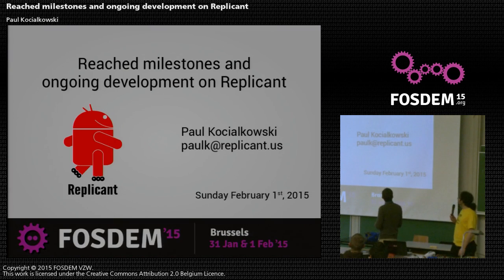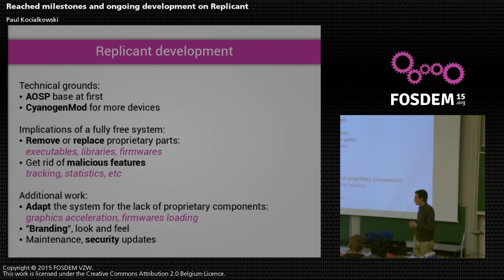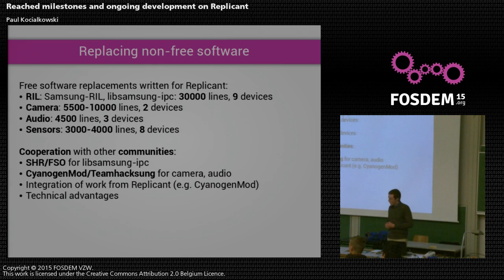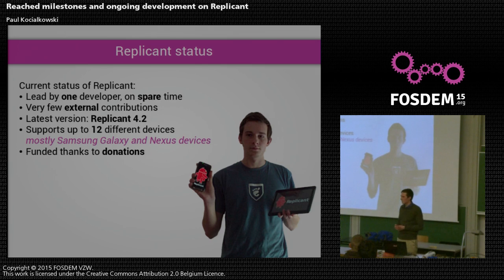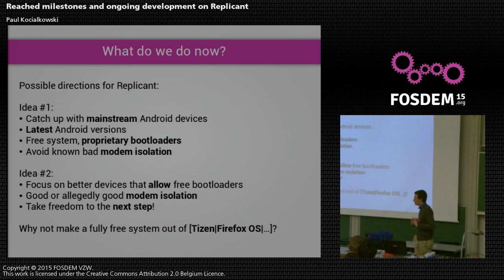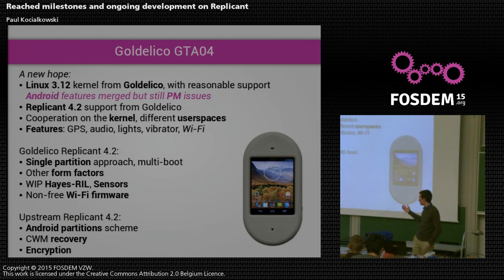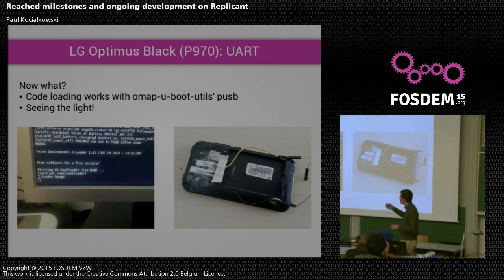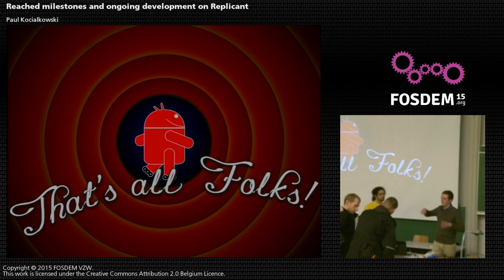FOSDEM 2015 - Developer Room - Embedded - Replicant Embedded Freed